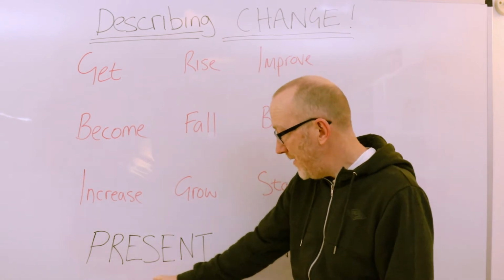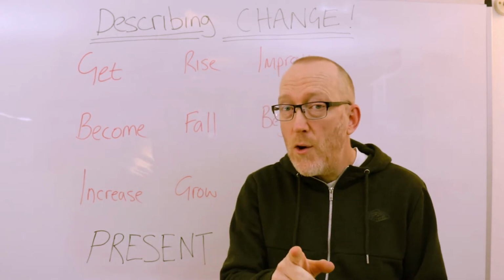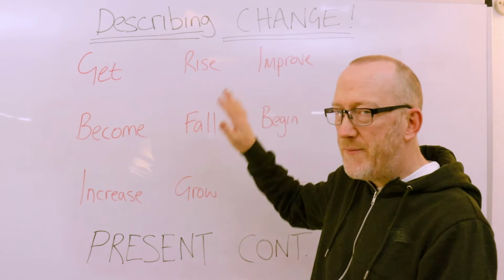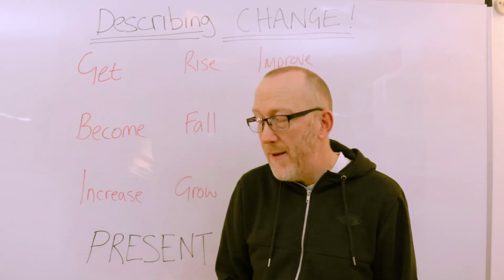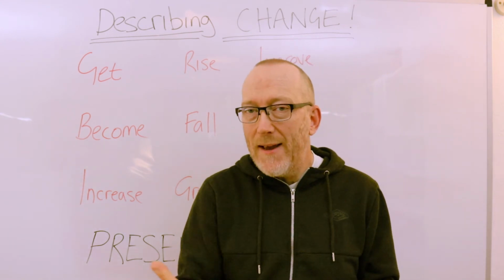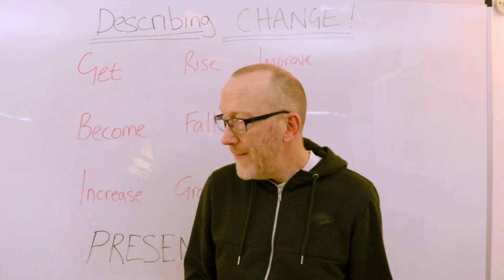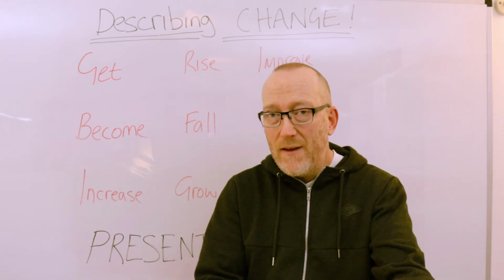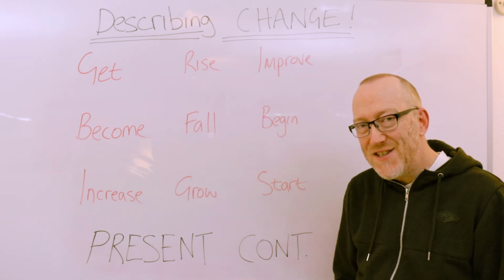DESCRIBING CHANGE MADE EASY | With the Present Continuous and the Verbs Get, Become and Begin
Talking about change can be difficult, but in this lesson, you will learn how to use 3 great verbs to describe things that are changing from one state to another.

Get, Become & Begin.

You will also learn how and why we use the Present Continuous tense to describe things that are changing.

This lesson is for those who already know the basic grammar structure of the Present Continuous, but who would like to be able to use it more fluently for describing changing patterns.